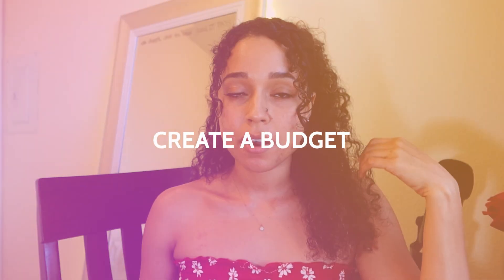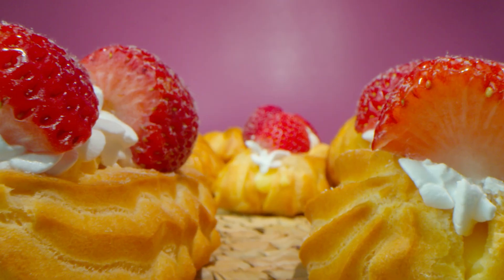How I saved money for my down payment investment property 2023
In this video, you'll learn how I managed to save my down payment for my investment property – and how you can do the same. I'll share some tips on budgeting, investing, and more that will help you reach your goal!

✩ ABOUT ME ✩

I am a content creator dedicated to helping women escape burnout and reclaim their power.

While working in the fast-paced media world, my health began to spiral downward. The 24-hour media cycle, and living in airports during movie and book press tours, I found myself facing an autoimmune disease.

In a desperate act to reclaim my health and happiness, I quit everything and took a YES GIRL SUMMER. I spent the summer and rest of the year saying YES to everything that would reignite my power (a little reckless, and a lot empowering haha). That led me to live as a digital nomad in Southeast Asia, learn how to ride a motorcycle, start a successful social media marketing agency (Kona Rise Digital)... and my favorite... inspiring other women how to escape burnout and reclaim their power.

My channel covers personal finance (we’re making money moves), digital nomad travel life, and women’s health.

🎥 Equipment Used:
Canon g7x
Rode dead cat mic
iMovie